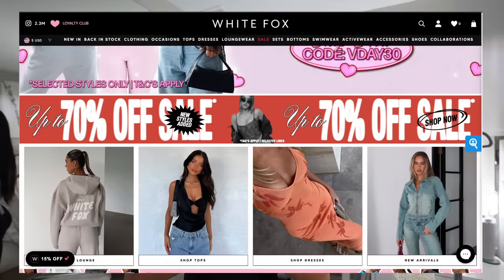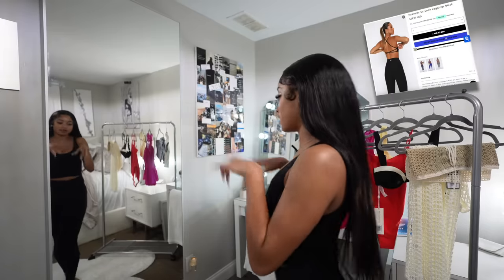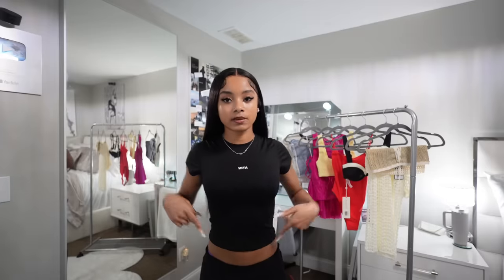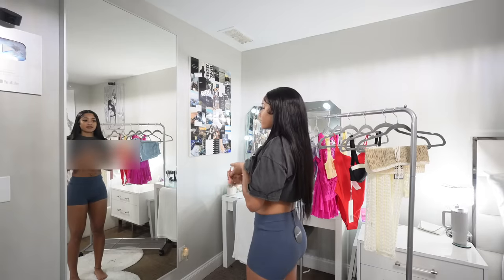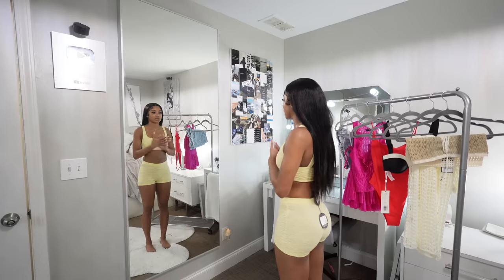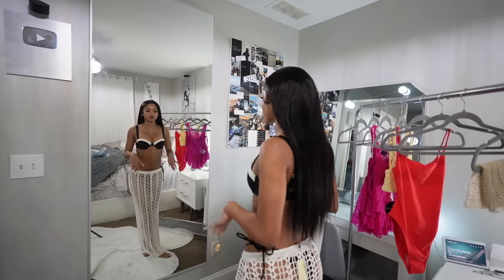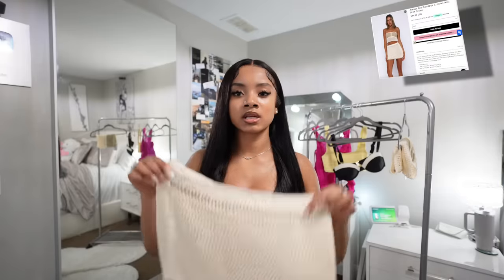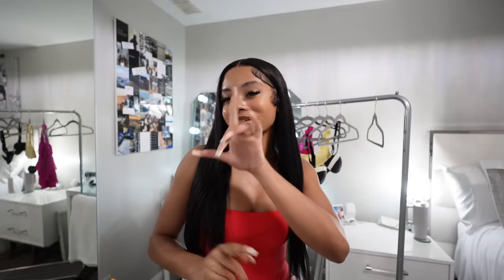Get Ready With Me For Spring | White Fox Boutique Clothing Haul!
Get Ready With Me For Spring , Clothing Try On Haul featuring White Fox's Spring Collection! Some of the cutest and super comfortable Active Wear, 2 piece sets, Swimsuits, and Swim cover ups!

USE CODE 'MAYABYT'

Products featured:
0:00 Intro
0:40 Balance Sports Crop Black
0:58 Intensity Scrunch Leggings Black
1:32 Transform You Tee Black
2:19 Main Mood Baby Tee Grey Marle
2:50 Minding My Business Ribbed Booty Shorts Navy
3:28 What's Been Going On Booty Shorts Lemon
4:18 Blue Moon Top Berry
4:43 Vaucluse Bikini Top Black/White
4:49 Push My Buttons Denim Shorts Mid Blue
5:05 Dream Oasis Crochet Maxi Skirt Off White
5:27 Ocean Waves One Piece Red
6:08 Always Say Goodbye Crochet Mini Skirt Cream

💫Sign up for my weekly Newsletter below! It is a way for us to connect to each other.

❓FAQ ❓
Height: 5’5
Weight: 128
Ethnicity: African American/ Middle Eastern, Palestinian

📸MY CAMERA GEAR📸
Sony ZV-10
Wide Angle Lens for Sony ZV-10
GoPro 12
Nikon Z30
Ring Light
Vlogging tripod
External Drive
Editing: Final cut pro (most of my past videos are iMovie)
Joby Tripod
🖥 Dell 27-inch 4K Monitor